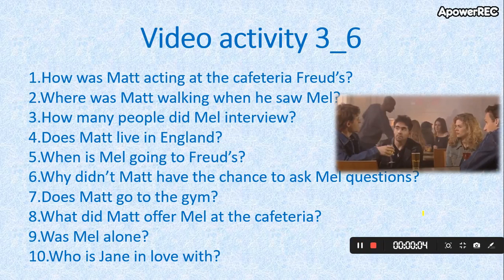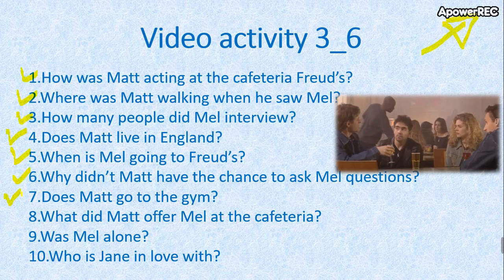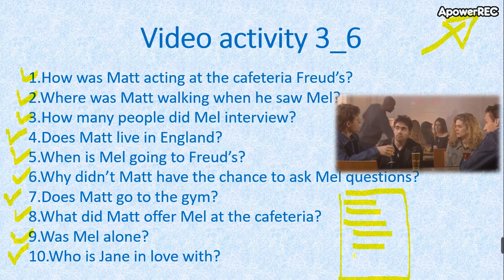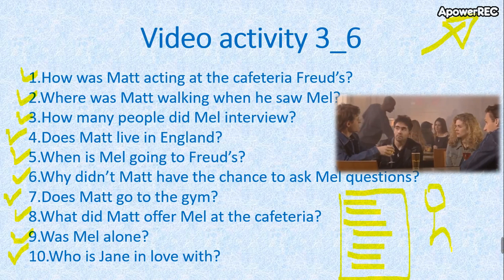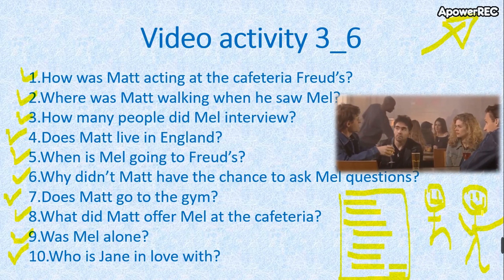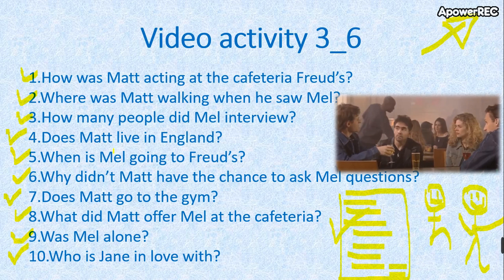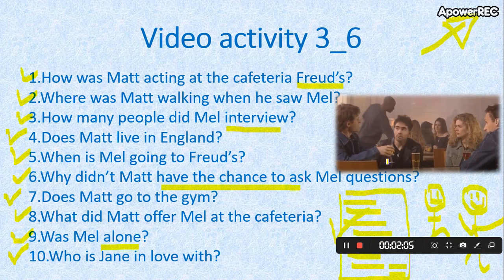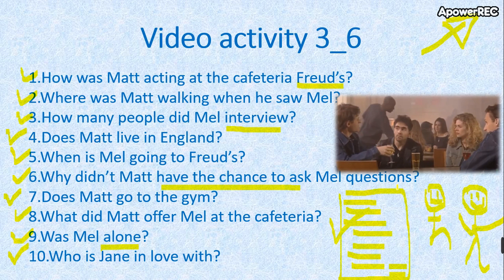beginners 4 16_5